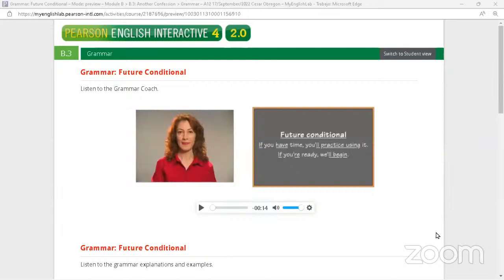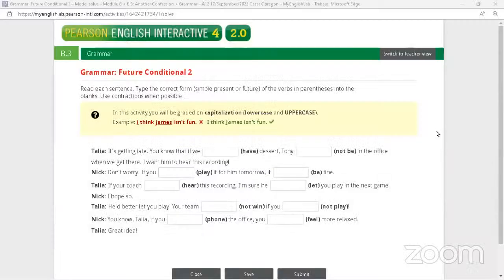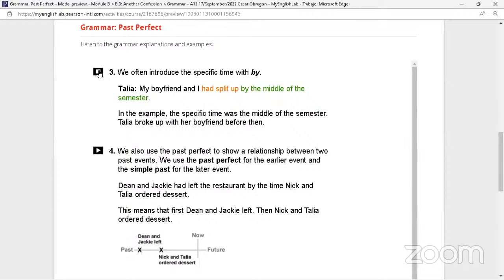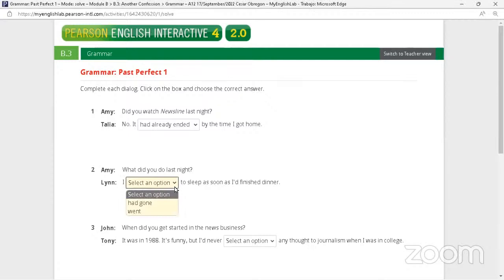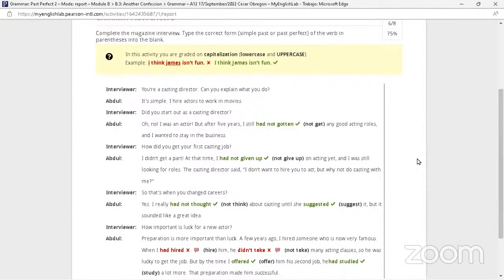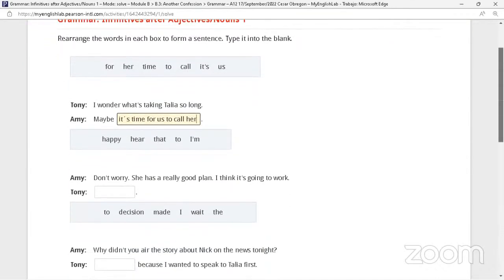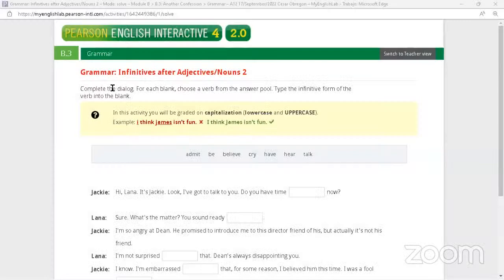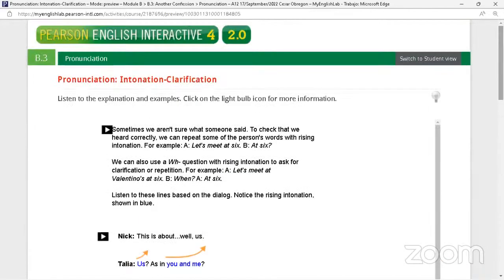7/8 TOEGAONEON76 1308-1308